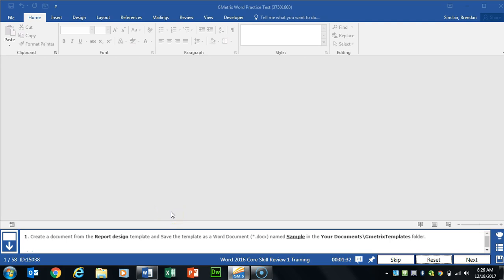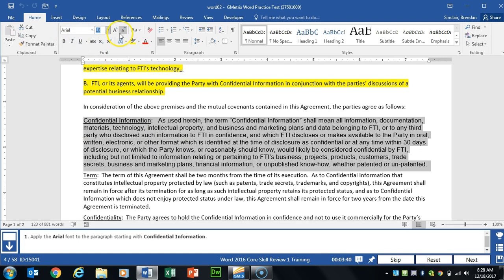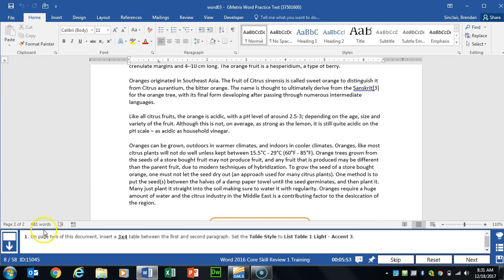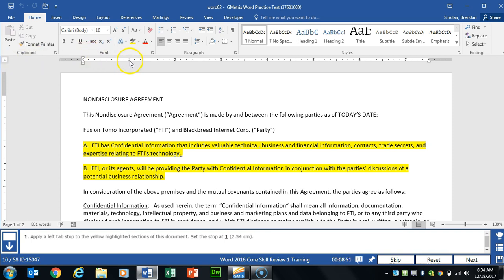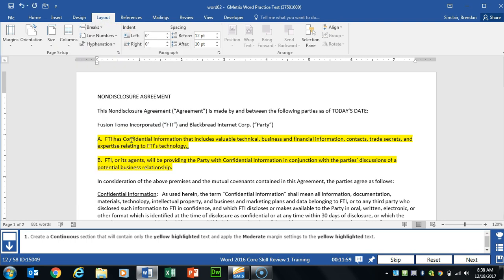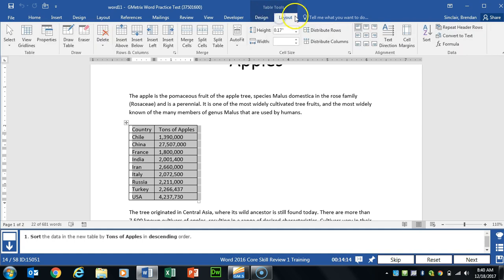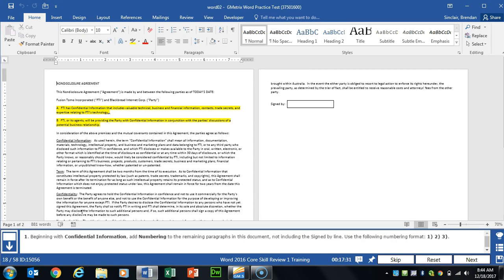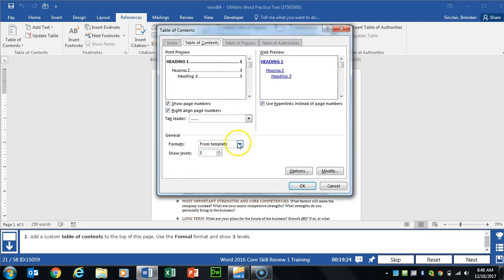(Delete)GMetrix Word 2016 Core Skills Review 1 - Questions 1 - 21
In this video, I work through the first 21 questions of GMetrix Word 2016 Core Skills Review 1.

RECOMMENDED READING